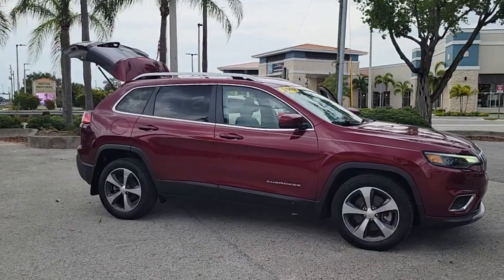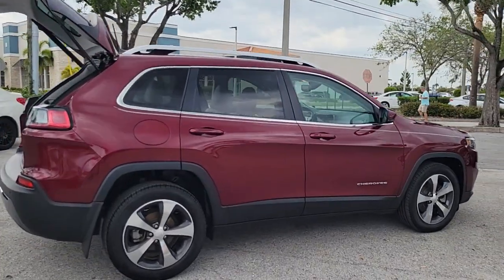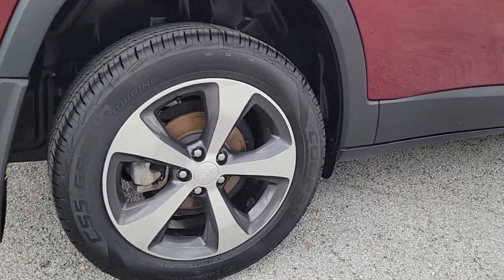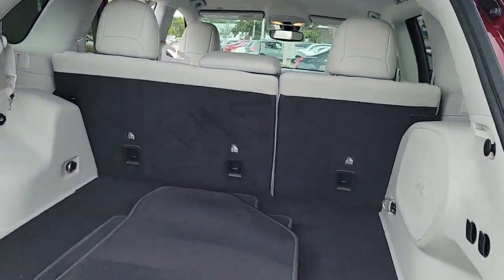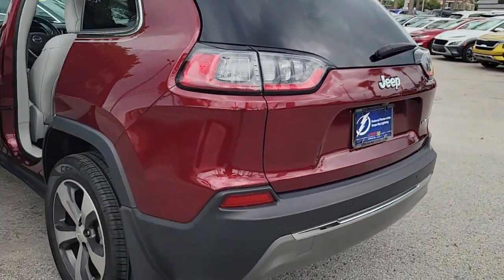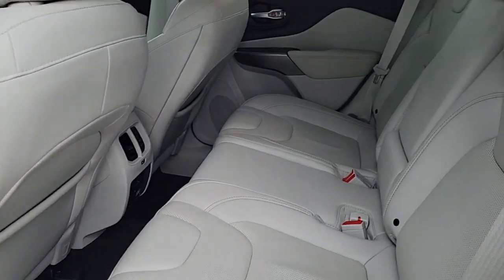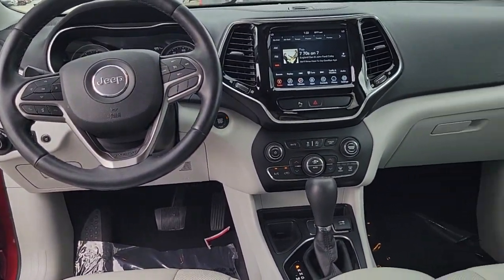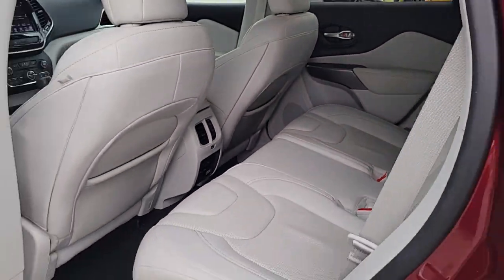2019 Jeep Cherokee Tampa, Clearwater, St. Petersburg, Pinellas Park, Palm Harbor, FL 914075A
Velvet Red Pearlcoat Used 2019 Jeep Cherokee Limited available in Tampa, Florida at Crown Honda. Servicing the Clearwater, St. Petersburg, Pinellas Park, Palm Harbor, FL area.

Crown Honda
7671 U.S. Hwy. 19 N.

This 2019 Jeep Cherokee Limited in Velvet Red Pearlcoat features: BLUETOOTH BACKUP CAMERA NAVIGATION LEATHER TRIM POWER SEATS HEATED SEATS PARK ASSIST PANORAMIC MOONROOF CROWN CONFIDENCE PLAN CERTIFIED! Cherokee Limited Velvet Red Pearlcoat. Clean CARFAX. CARFAX One-Owner.brPriced below KBB Fair Purchase Price! Odometer is 12446 miles below market average!brbrAll prices plus sales tax tag and titling and dealer service fee of $999.00 which represents cost and profits to the selling dealer for items such as cleaning inspecting adjusting new vehicles and preparing documents related to the sale. A Better Way To Buy.